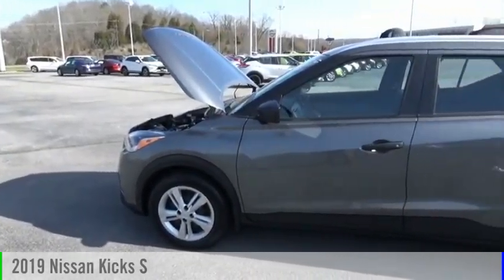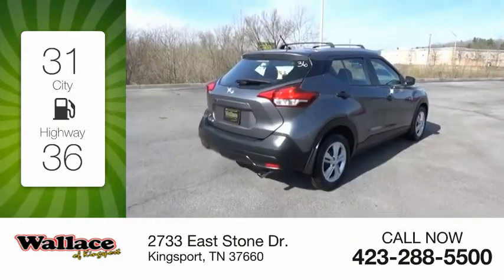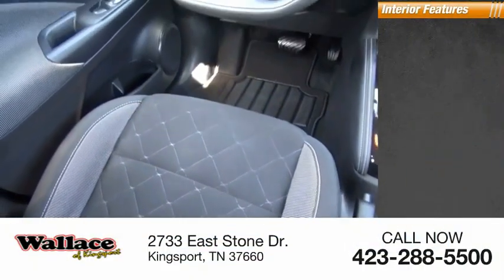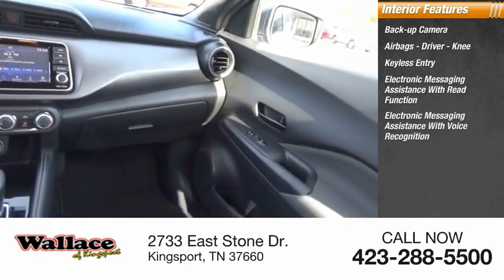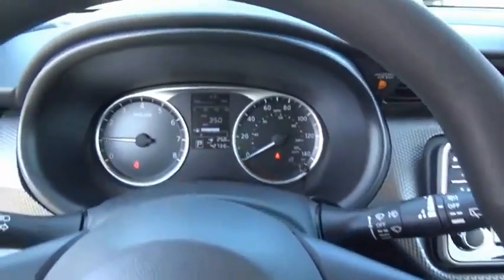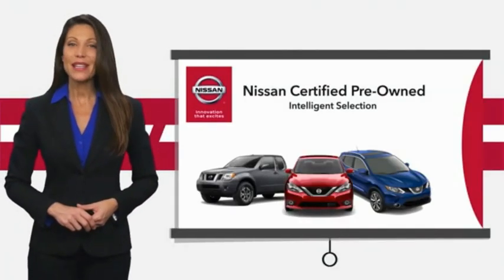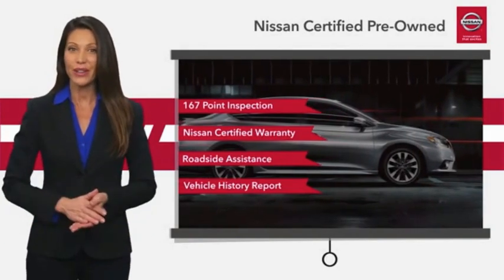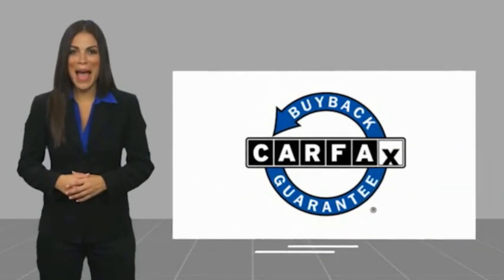2019 Nissan Kicks Kingsport TN NN7030A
2019 Nissan Kicks S

2733 East Stone Dr.

Certified. CARFAX One-Owner. Clean CARFAX.Gun Metallic 2019 Nissan Kicks S FWD CVT with Xtronic 1.6L 4-Cylinder DOHC 16VRecent Arrival! 31/36 City/Highway MPGNissan Certified Pre-Owned Details:  * Limited Warranty: 84 Month/100,000 Mile (whichever comes first) from original in-service date  * 167 Point Inspection  * Includes Car Rental and Trip Interruption Reimbursement. 3 month SiriusXM trial subscription.  * Vehicle History  * Transferable Warranty  * Warranty Deductible: $100  * Roadside AssistanceAwards:  * 2019 KBB.com 10 Coolest New Cars Under $20,000Please contact our internet department with any questions @ (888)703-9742.